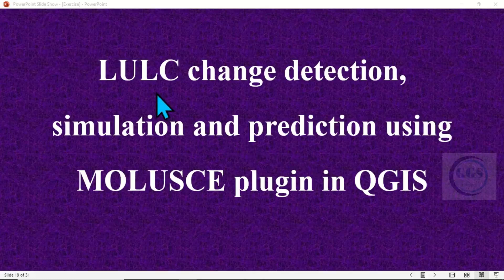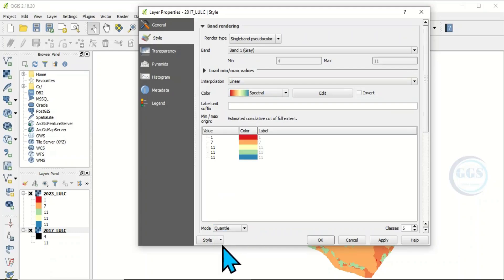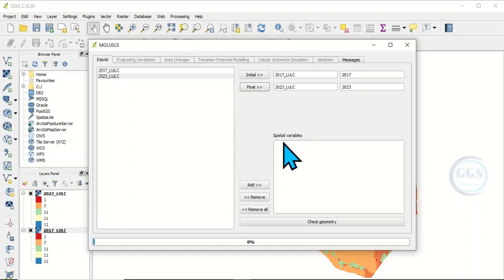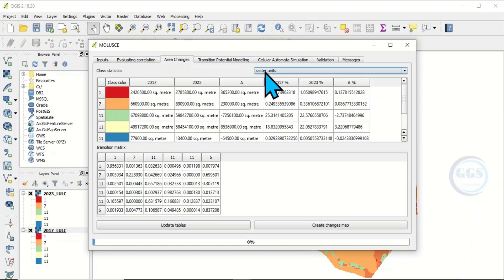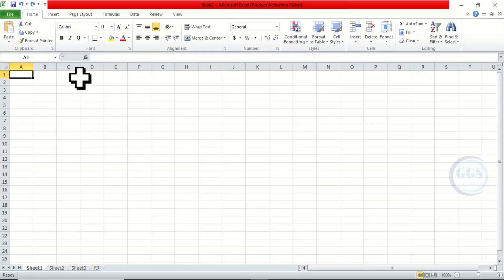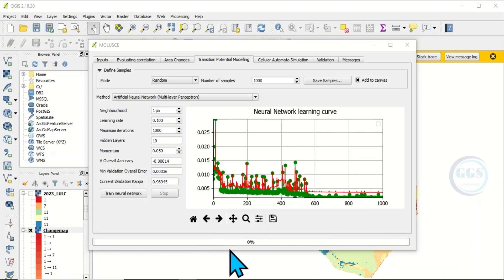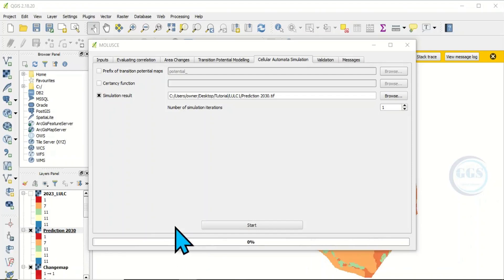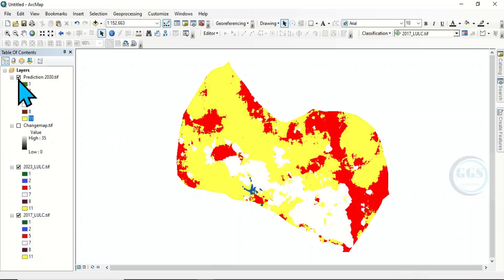LULC change detection, simulation and prediction using MOLUSCE in QGIS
The detection and prediction of land use/land cover (LULC) change is crucial for guiding land resource management, planning, and sustainable development. MOLUSCE (Modules for Land Use Change Simulations) is a Plugin in QGIS for analysing, modelling and simulating land use changes. This video shows you how do LULC change detection, simulation and prediction using MOLUSCE in QGIS.